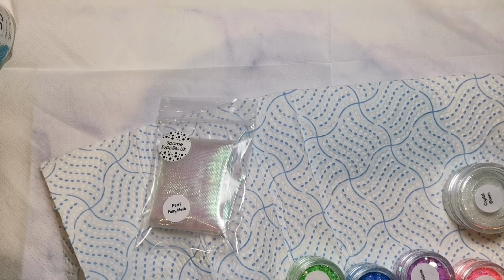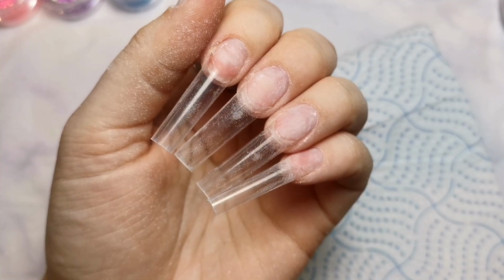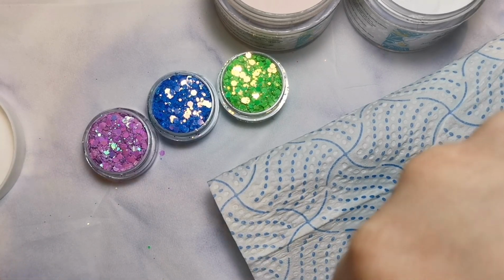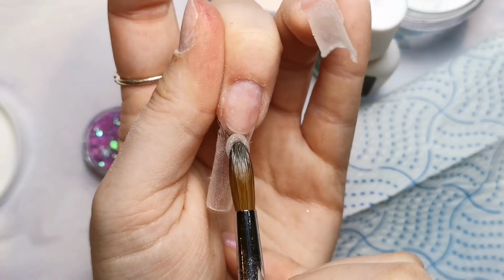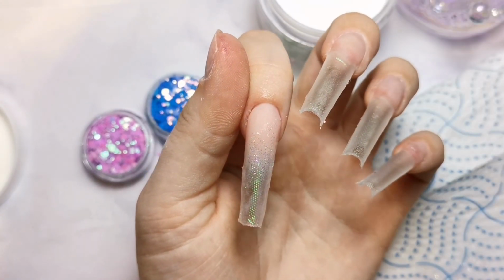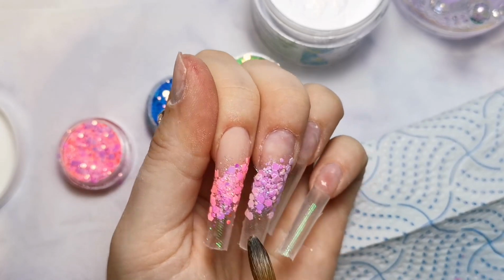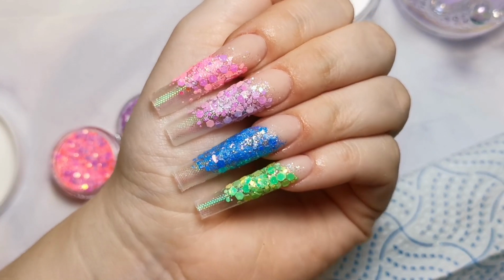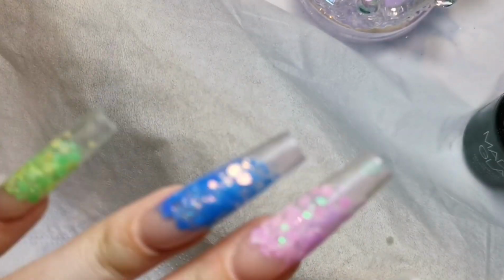WATCH ME WORK: Doing My Own Nails - XL Acrylic and Loose Glitter Extensions with Fairy Mesh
Hi Everyone,

In this video I am showing you how to do this beautiful set using loose glitters and fairy mesh.

Instagram.com/tiasbeauty_uk

Instagram.com/sparklesuppliesuk

Instagram.com/the_wax_fairy

Training Instagram: Instagram.com/beautymatters_bethtraining